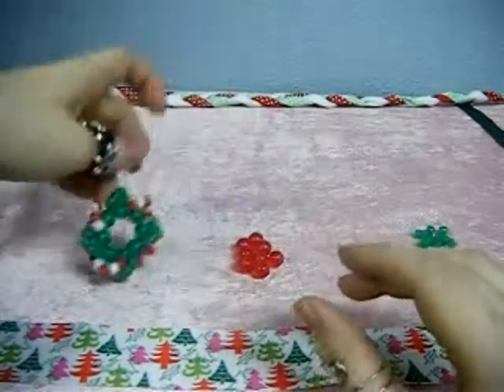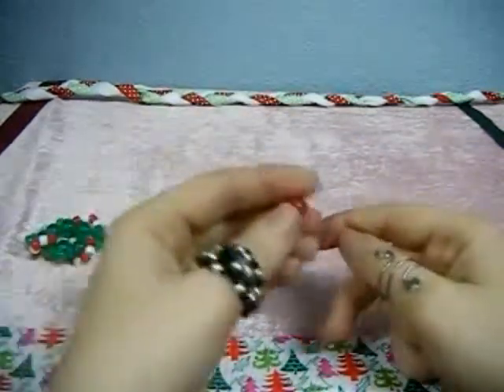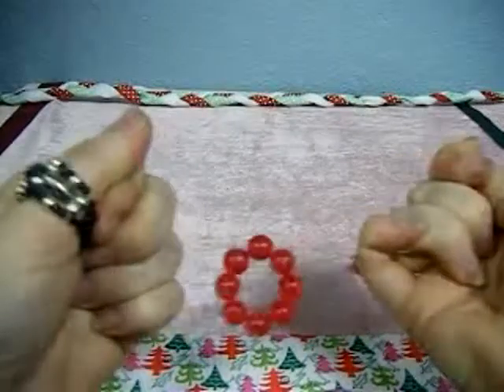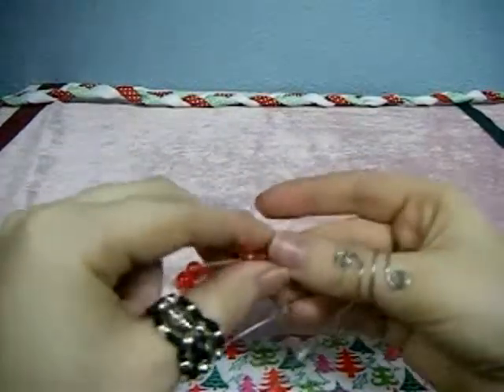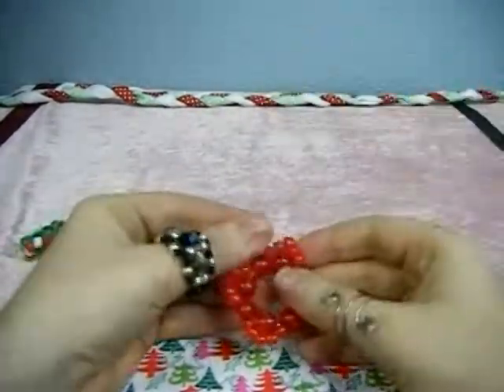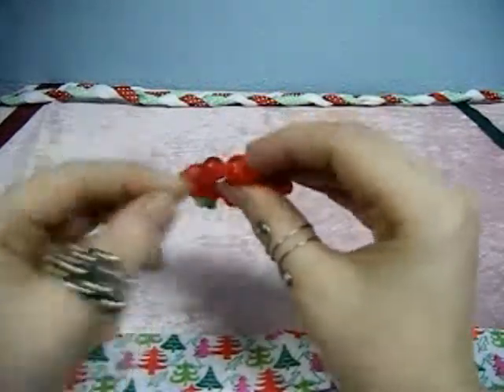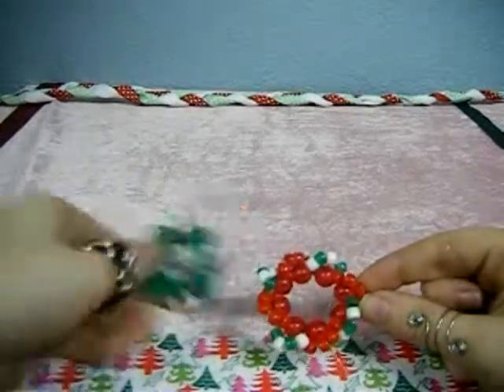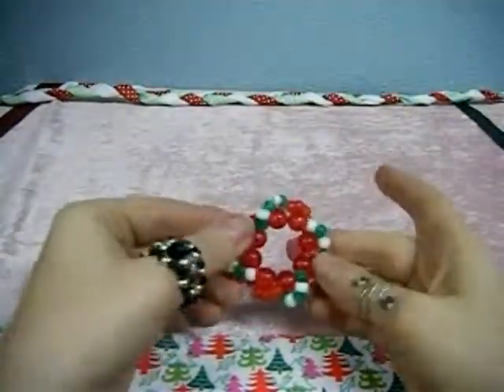Wreath Ornament - [Kandi Tutorial]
How to Make a Kandi Wreath Ornament